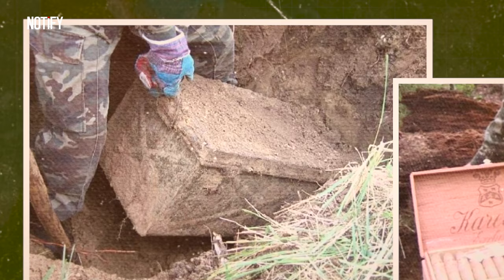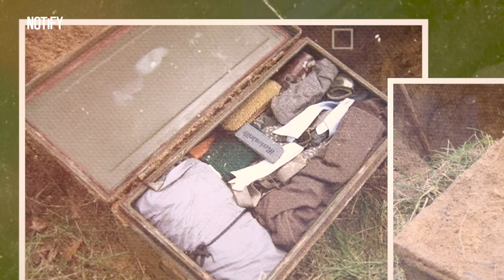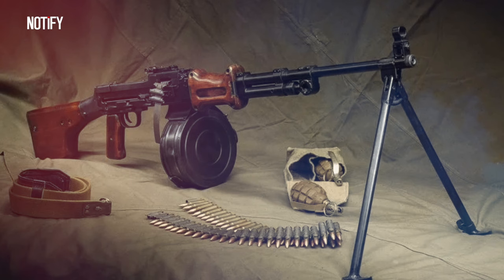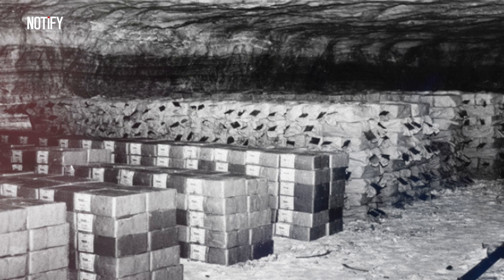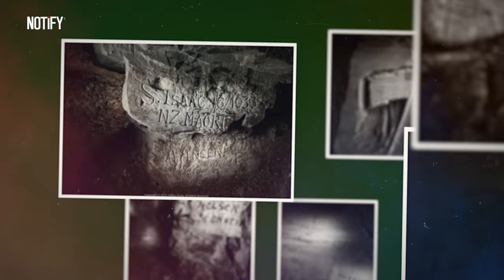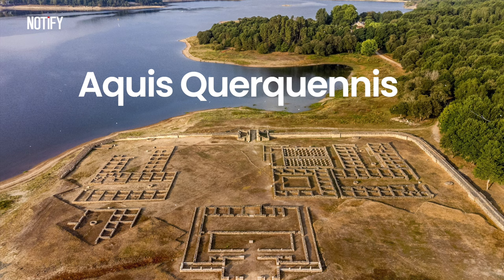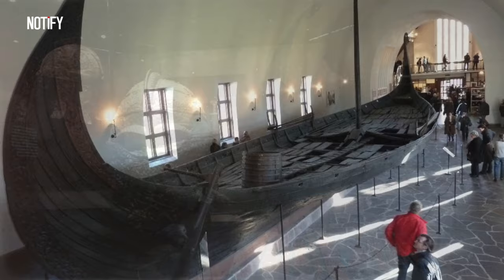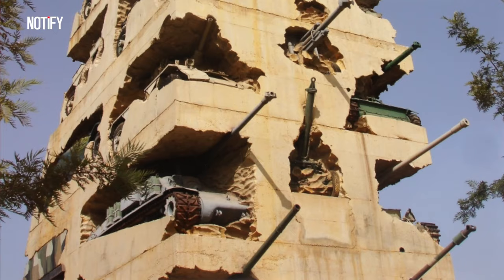The Most Incredible Military Discoveries That Will Blow Your Mind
Prepare to be amazed as we delve into the most astonishing military discoveries that have not only shaped the course of warfare but also impacted our daily lives. From groundbreaking inventions that revolutionized combat to unexpected technologies that found their way into our homes, this video offers a captivating journey through the innovations that have left an indelible mark on history. Join us as we explore the genius behind these discoveries and the profound ways they've transformed both the battlefield and our everyday world.
0:30 Nazi Soldier's Luggage
1:37 Rare Weapon Under the Ice
2:49 World War II Gold
4:03 Bunker Notes
5:22 Roman Soldier Camp
6:43 Viking Artifacts
7:31 Tank Tower
Welcome to Notify, the go-to destination for all things military! We provide an educational and entertaining experience tailored to tech-savvy individuals and military enthusiasts. Our goal is to inform, engage, and inspire you with captivating content about military equipment and the latest news.

At Notify, we stand out in the military niche with our informative and educational approach. Delving deep into the world of military technology, we explore cutting-edge equipment, strategic advancements, and the latest innovations that shape the future of warfare in army navy airforce marines. Our comprehensive content goes beyond the surface level, offering valuable insights and in-depth analysis.

Join us for equipment reviews, comparisons, discussions on military history and tactics, interviews with experts, firsthand accounts from veterans and thought-provoking debates on current military affairs. We strive to provide accurate and up-to-date information, empowering you with a deeper understanding of the military world.

Notify is more than just a channel; it's a platform that sparks discussions, fuels curiosity, and fosters a community of lifelong learners. Embark on an immersive journey into the world of military technology with Notify - where knowledge meets entertainment!